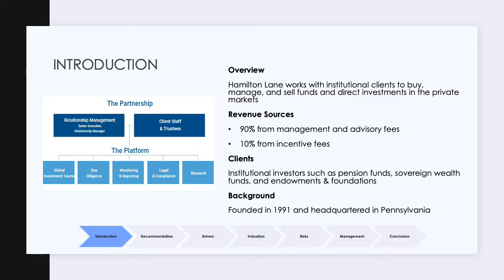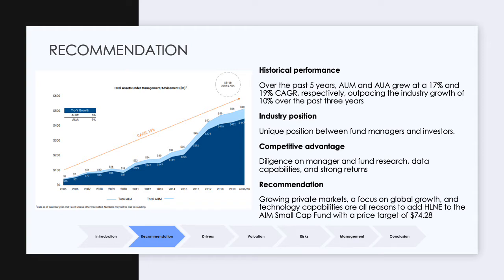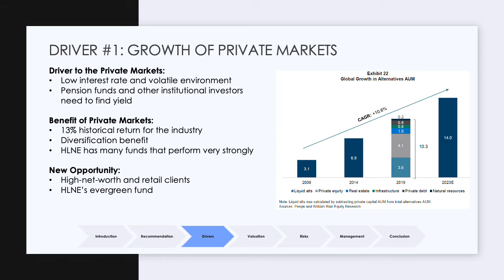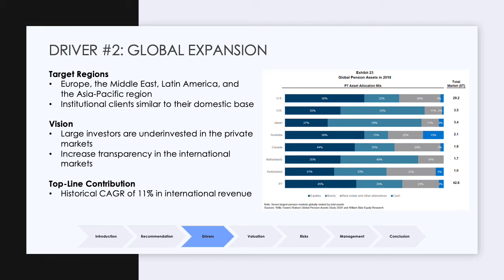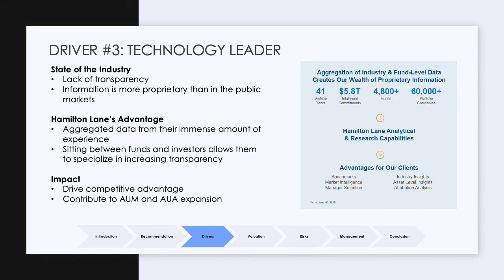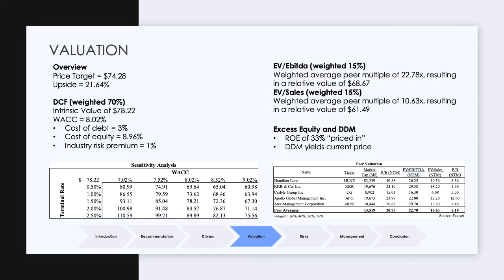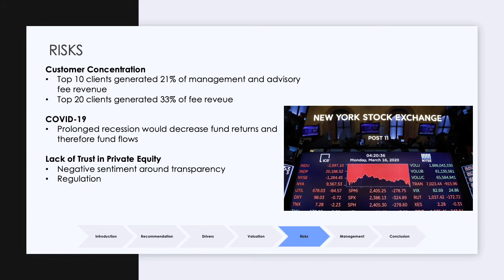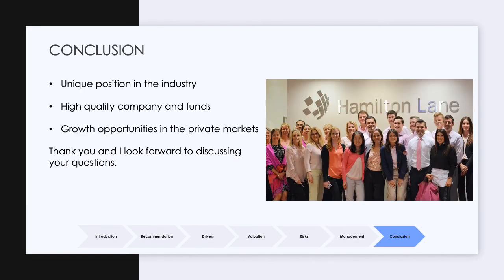Hamilton Lane, Inc (HLNE) by Sean Dole